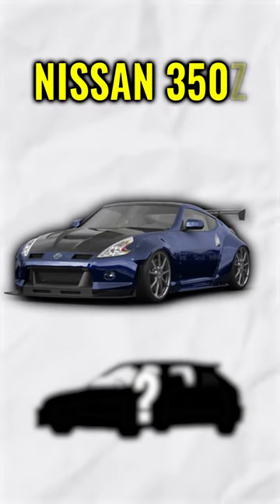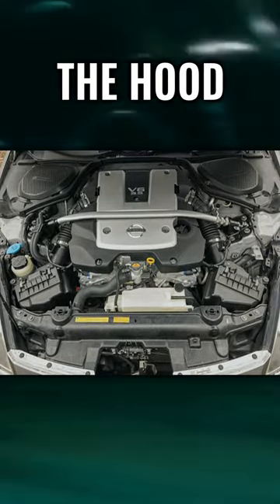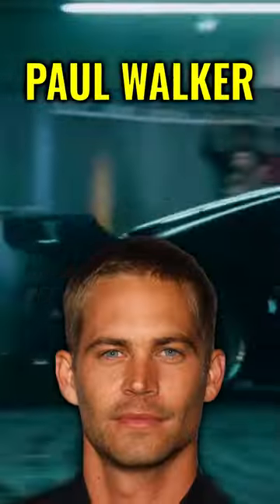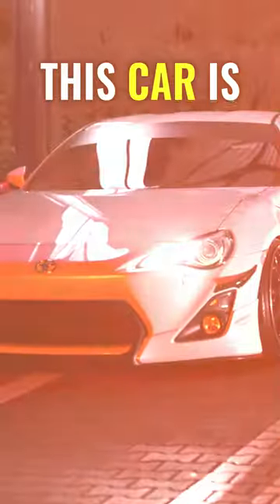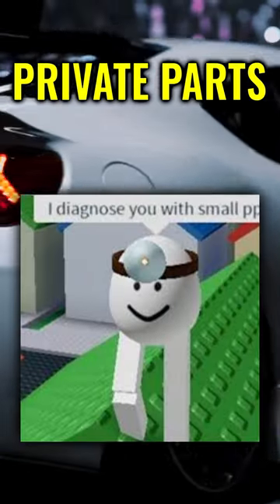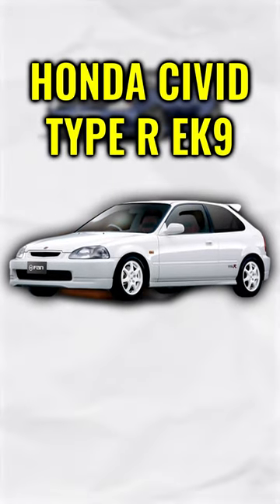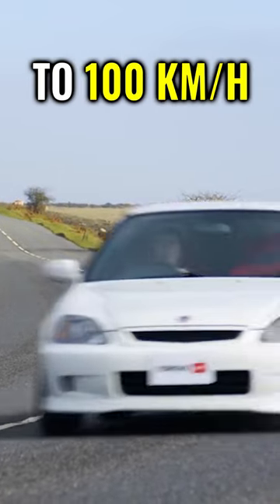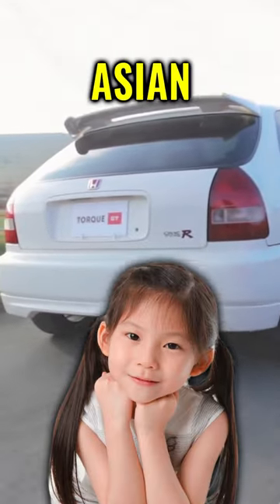Are these the best JDM Cars? 🇯🇵